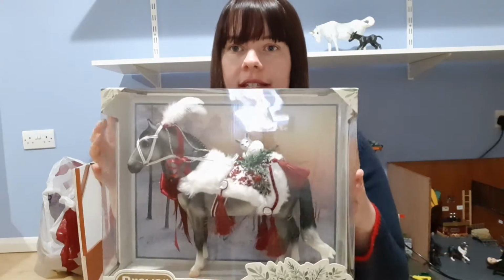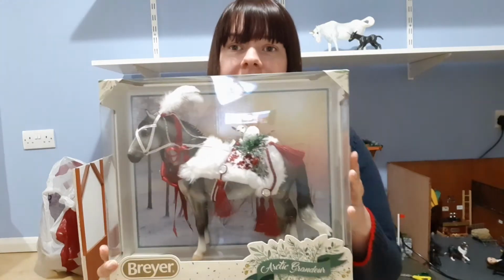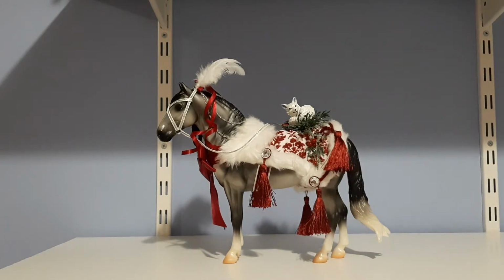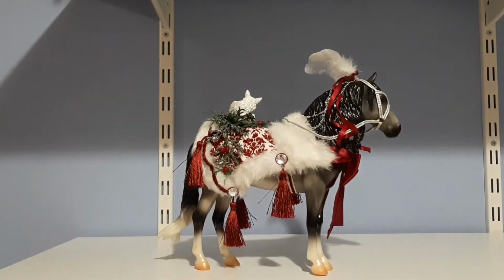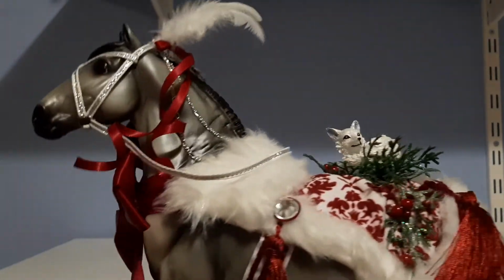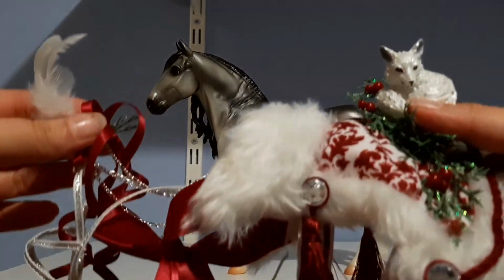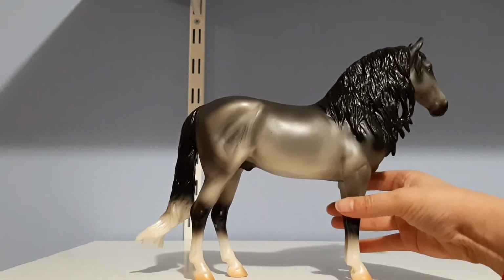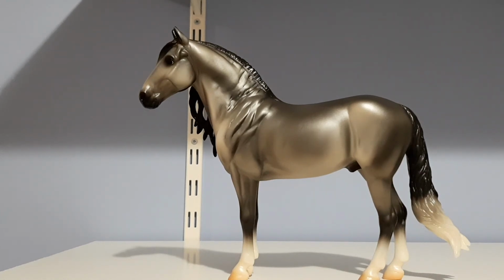Breyer Artic Grandeur - 2021 Holiday Horse Unboxing & Review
Join me as I unbox this years Breyer Holiday Horse for 2021 "Artic Grandeur" - I show you him both in costume and out of costume to give a full review!